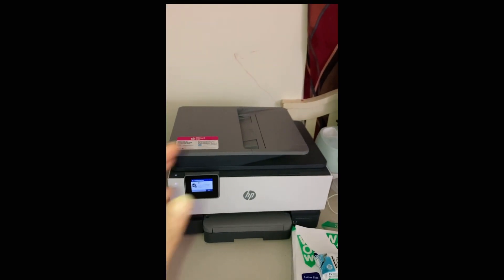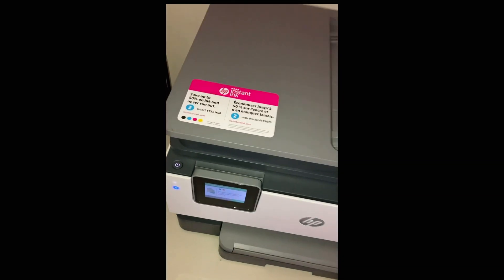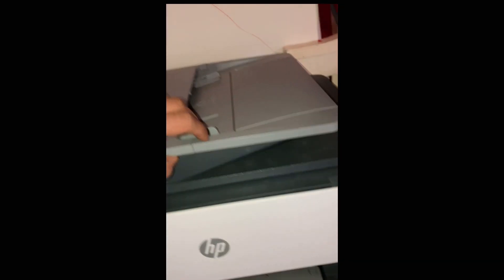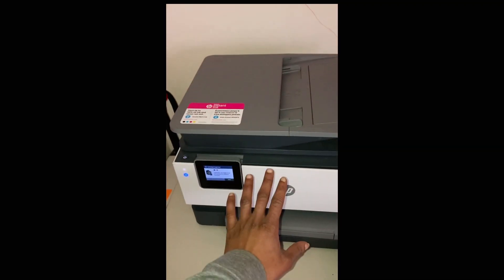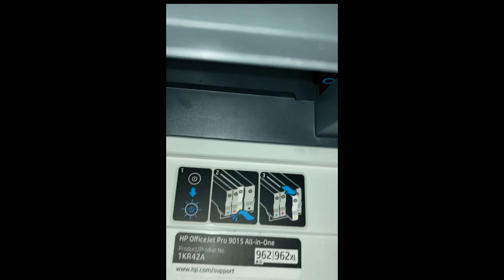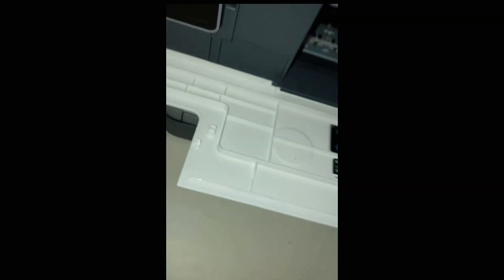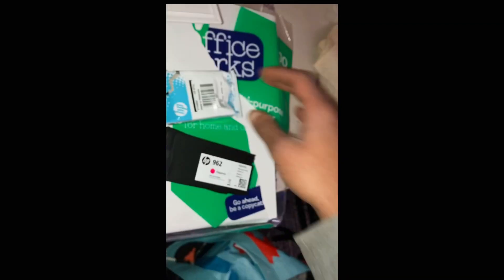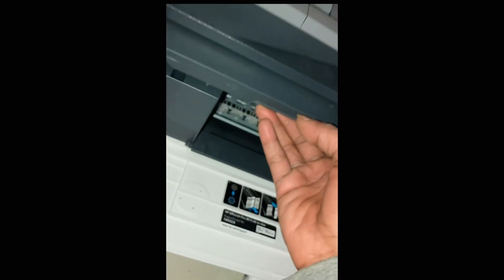Changing The Ink In My New HP Office Jet Pro 9015e Wireless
I’m Investing With in myself first .